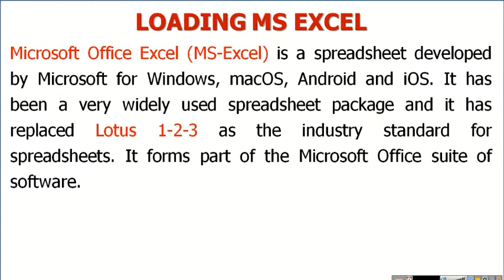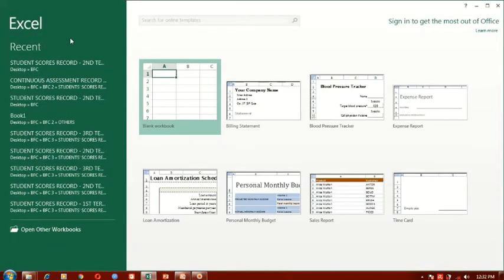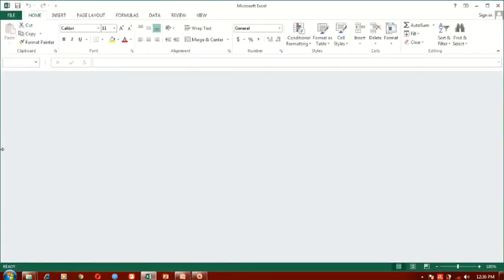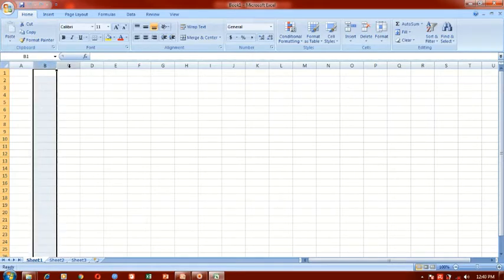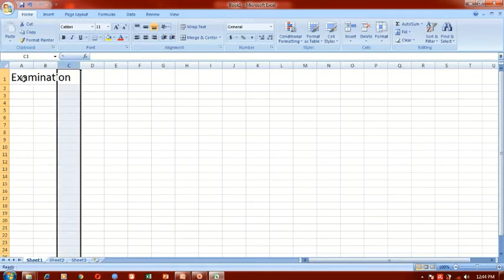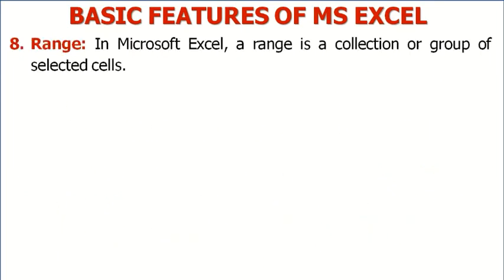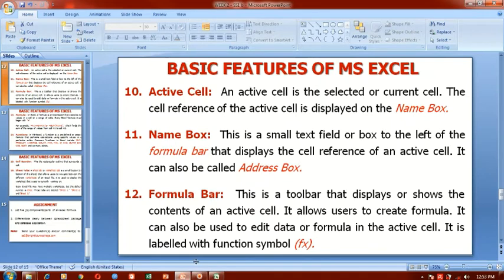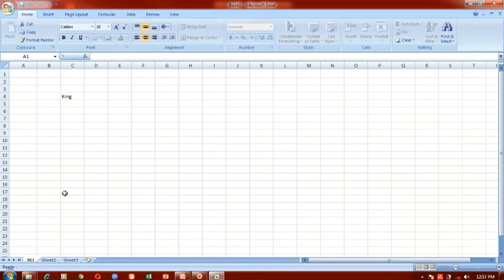DATA PROCESSING SS1 LESSON 2